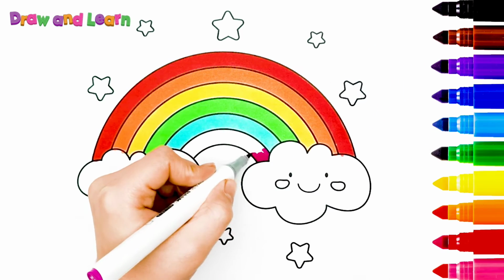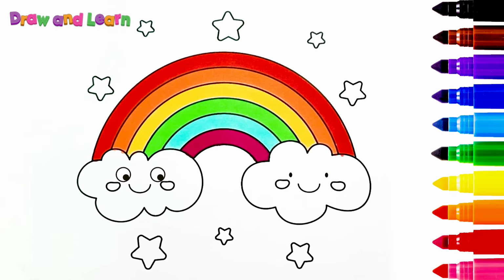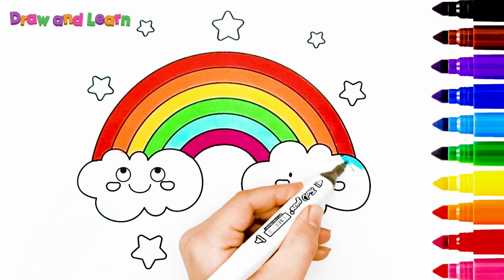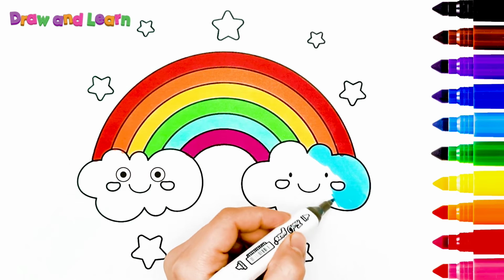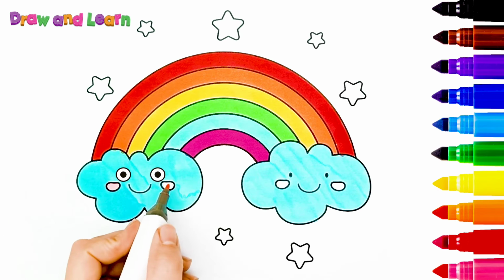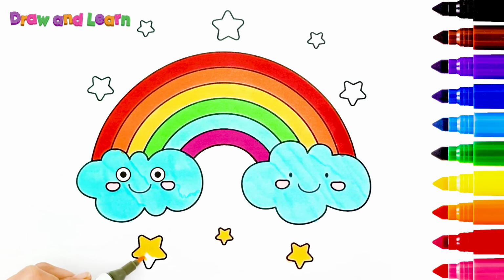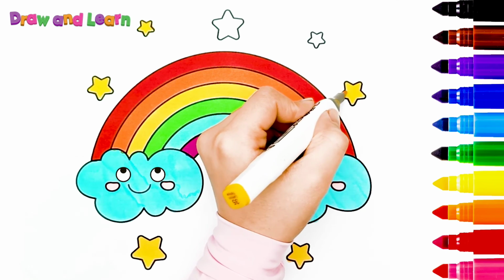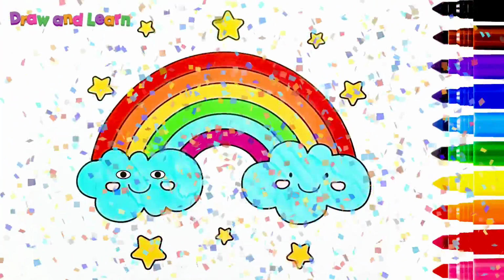How to Draw a Rainbow and Clouds with Coloring | Drawing and Coloring for Kids #10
How to Draw a Rainbow and Clouds with Coloring for Kids
Hello! 😍😍😍Welcome to Draw and Learn Channel! 😍😍😍
Today! I want to learn and draw a ! Let's go!

🌈 Let's embark on a colorful adventure as we learn how to draw and color a beautiful rainbow and fluffy clouds together! 🎨 Join us in this fun and educational video for kids, where we explore the magical world of art and creativity. Discover different drawing techniques, coloring tips, and unleash your imagination as we create a vibrant masterpiece. Get ready to bring a splash of color into your day and learn all about the art of drawing and coloring rainbows and clouds! 🌈☁️✨